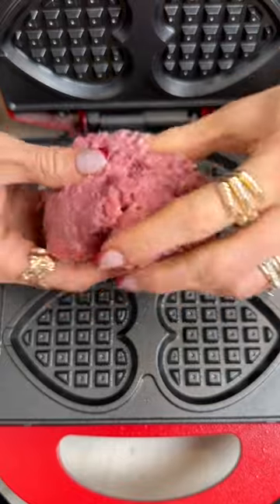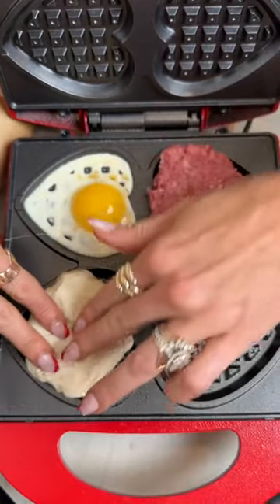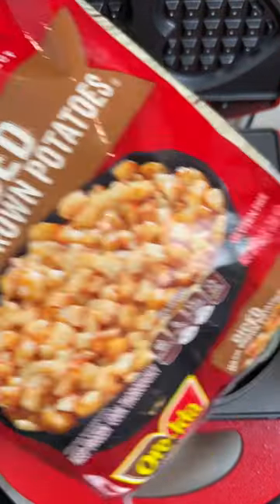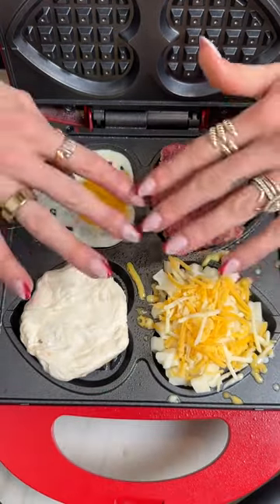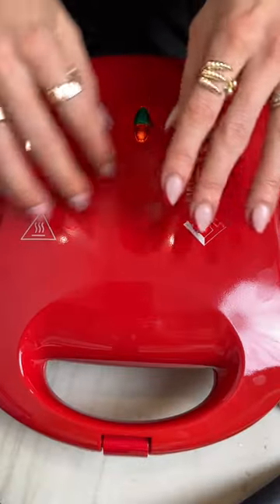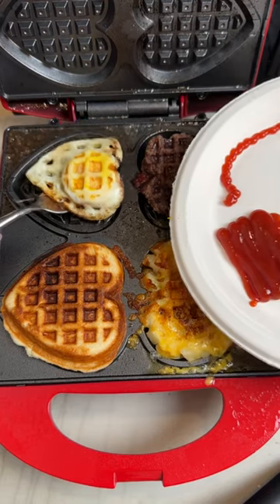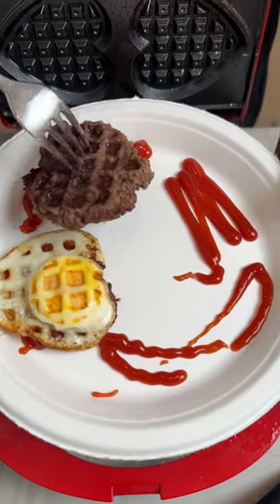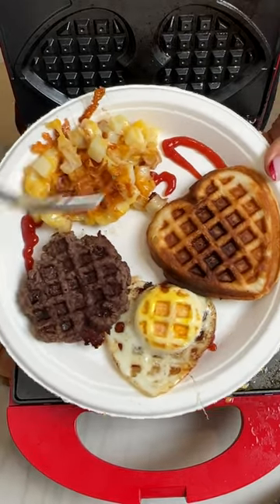STOP Wasting Time: The Waffle Iron Breakfast Hack You Need!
Stop wasting time on boring breakfasts! Get ready to revolutionize your morning routine with this incredible waffle iron breakfast hack that you absolutely need to try. I'm about to show you how to transform ordinary biscuits into adorable heart-shaped delights, perfect for a romantic breakfast or any day you want to treat yourself. But that's not all – I'll also share some creative variations, like bacon and ground beef options, to take your waffle iron breakfast game to the next level.

In this exciting cooking video, you'll witness the magic unfold as we combine potatoes, cheddar cheese, and a touch of culinary creativity to create a mouthwatering breakfast masterpiece right in your waffle iron. The result? A perfectly cooked, delicious meal that will leave you feeling satisfied and ready to conquer the day.

But don't just take my word for it – join me on this culinary adventure and witness the simplicity and versatility of the waffle iron. Whether you're a breakfast enthusiast, a foodie looking for new recipe ideas, or simply curious about unique cooking methods, this video is a must-watch.

Plus, check out our AMAZON STOREFRONT for all the kitchen gadgets and tools you need to recreate our viral recipes. And, of course, show your support by grabbing some awesome VIRALISH MERCH!

Get ready to level up your breakfast game and start your day on a delicious note.